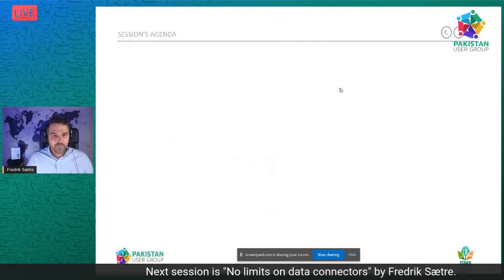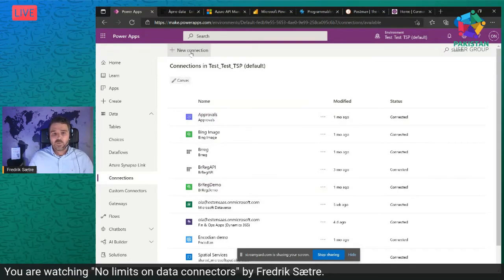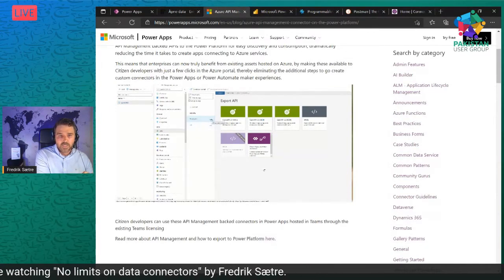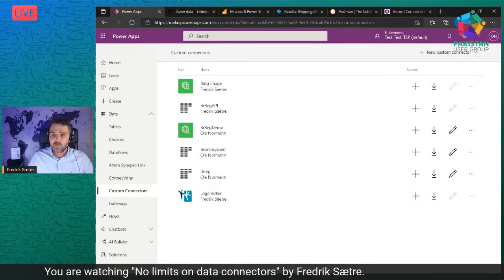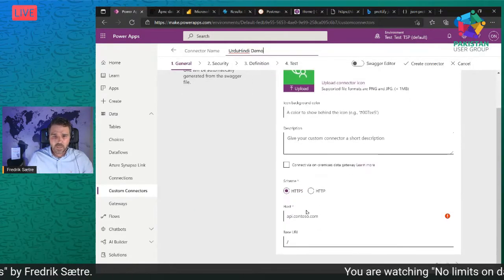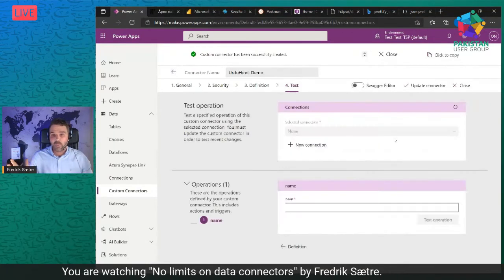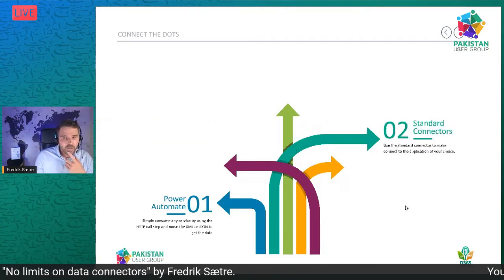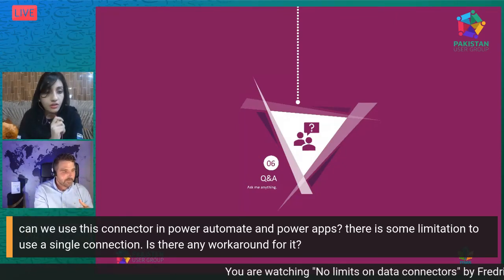No limits on data connectors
Let’s explore how to create reusable custom connectors for Power Platform and see how easy it is to create them from scratch or from defined templates. Connect to any API and simply extend any external function in PowerApps or Power Automate.